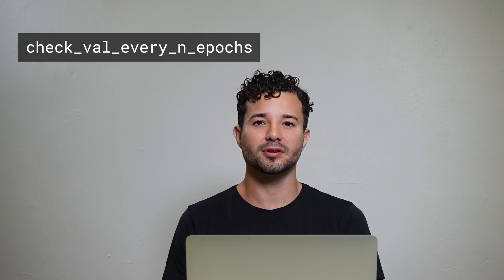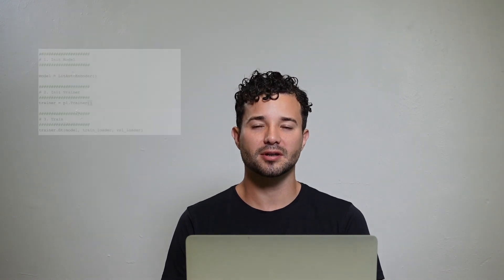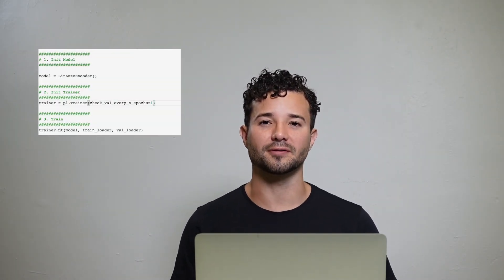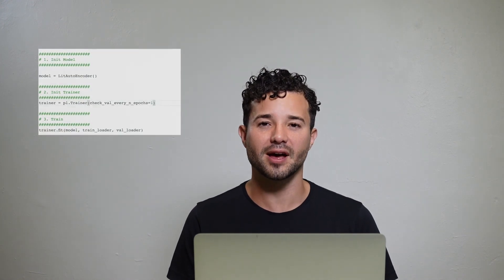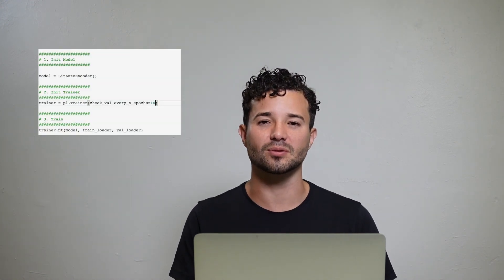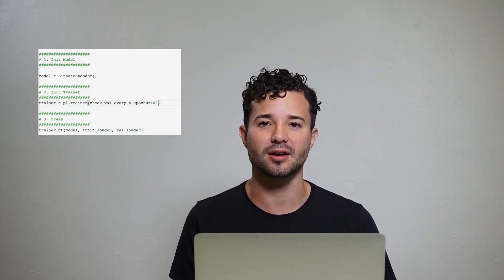PyTorch Lightning - Check val split every n epochs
In this video, we give a short intro to Lightning's flag check_val_every_n-epoch.